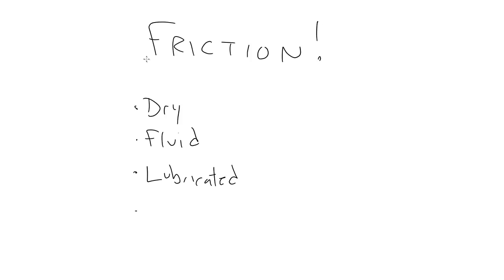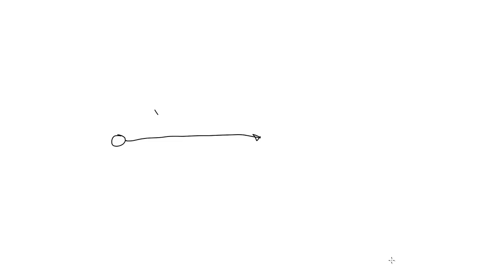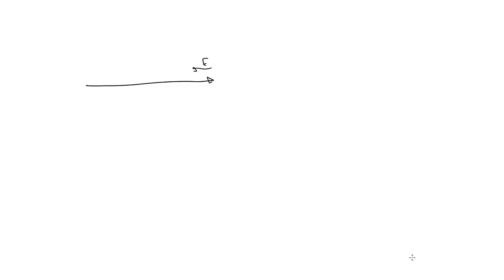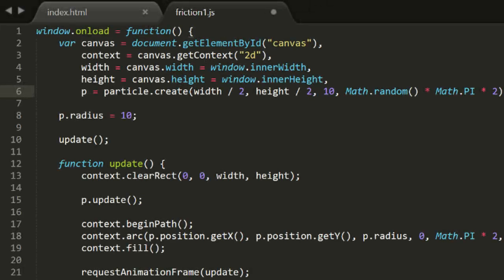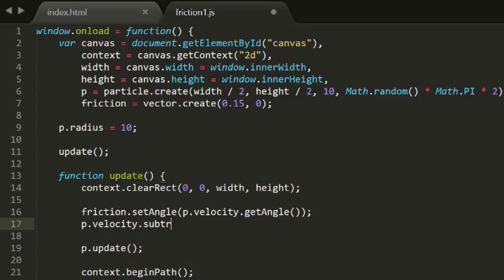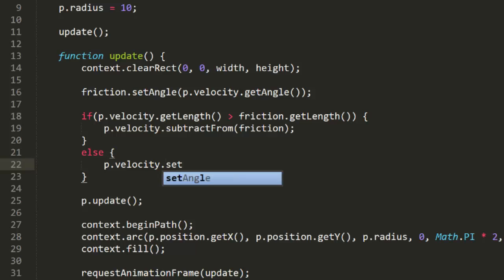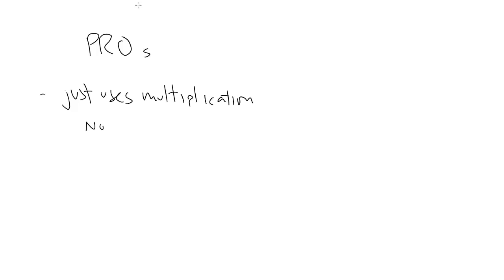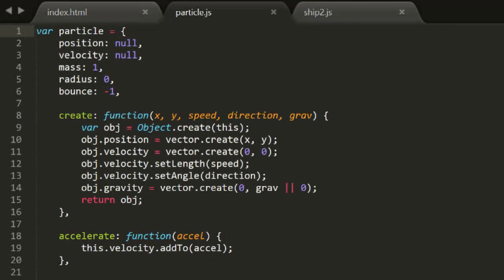Coding Math: Episode 13 - Friction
Continuing the basic physics for programmers series, this time we look at friction, two ways to accomplish it, one right, one wrong, and the pros and cons of each.